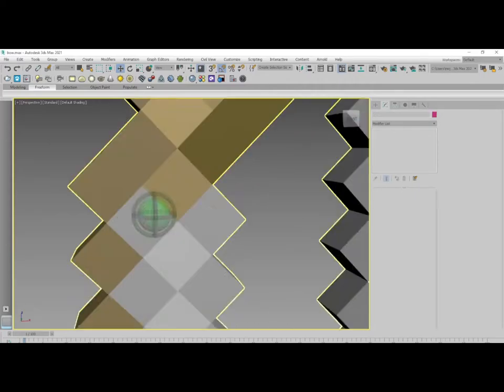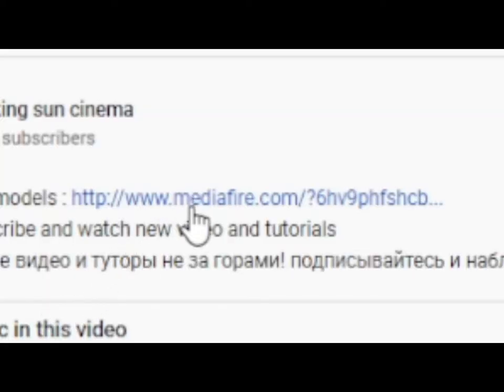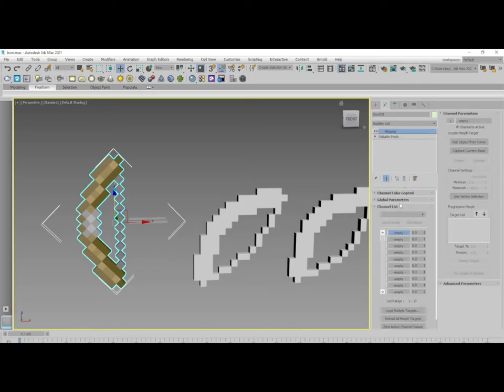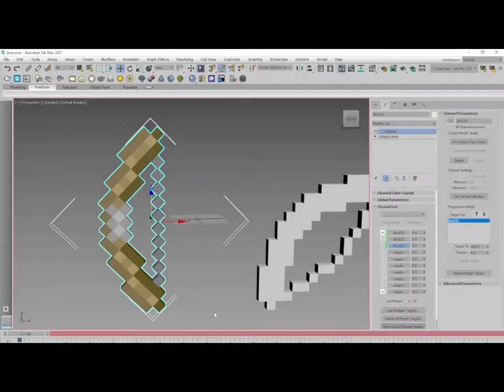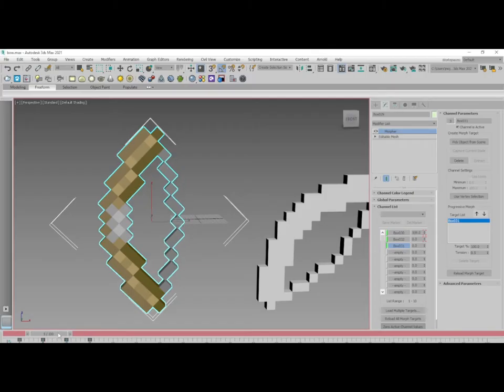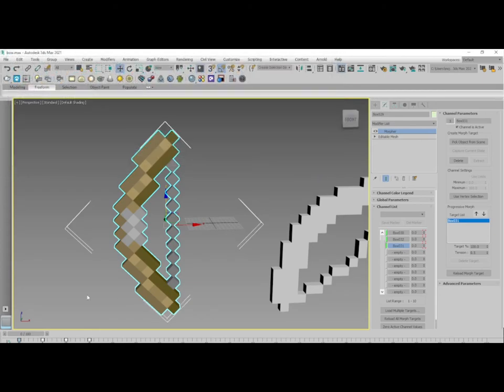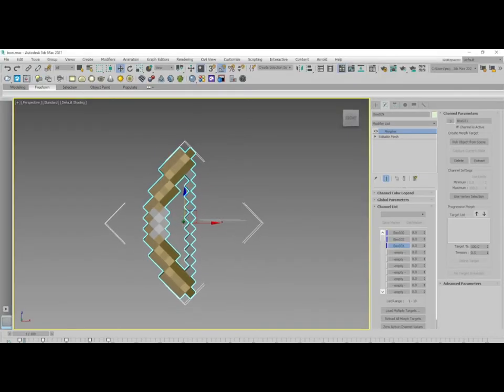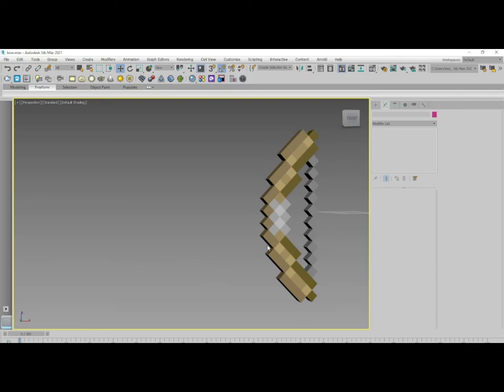3DS MAX - Rig a bow Minecraft! (Easy)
I hope you like it tutorial, it is really easy and you can rig bow Minecraft with Morpher.